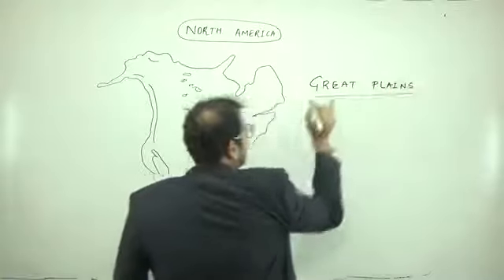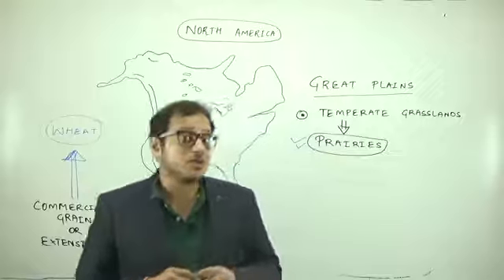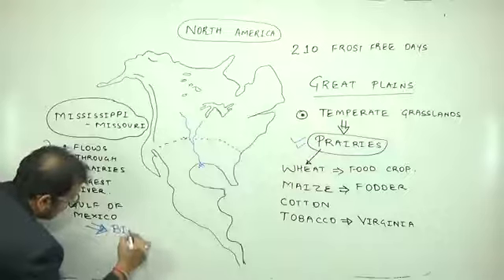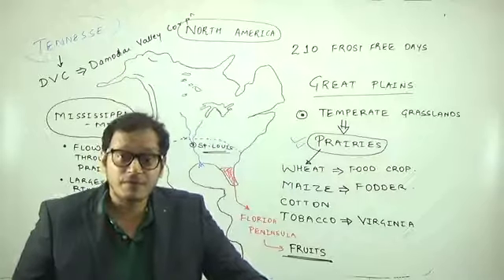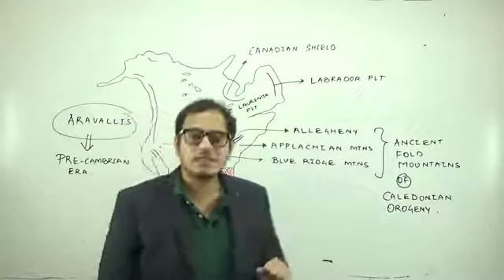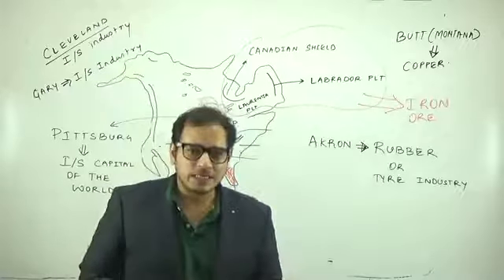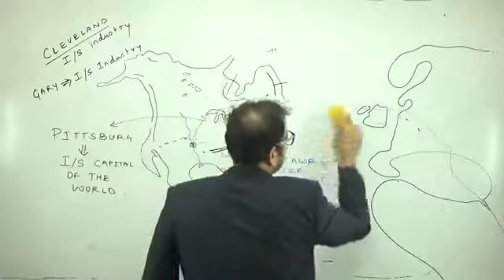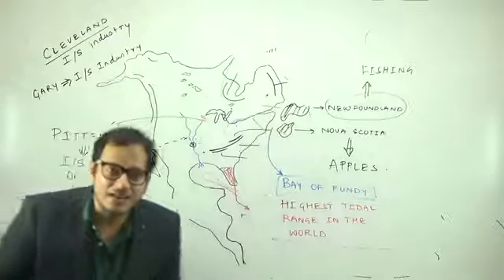North America 4